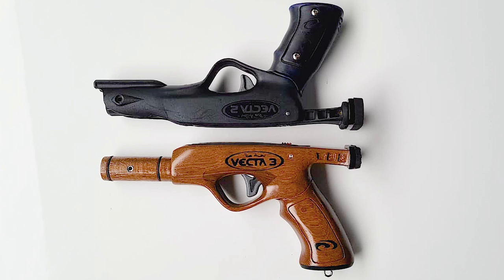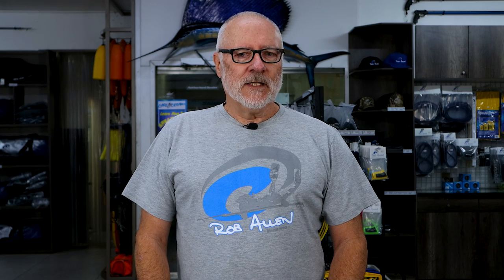Rob Allen | New Vecta 3 Handle | 2024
Check out the new Vecta 3 Handle!